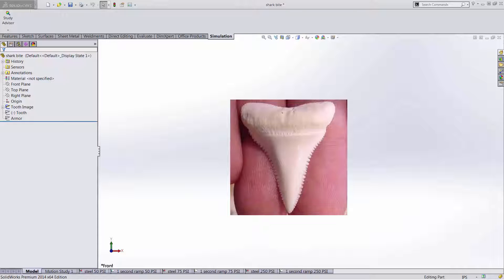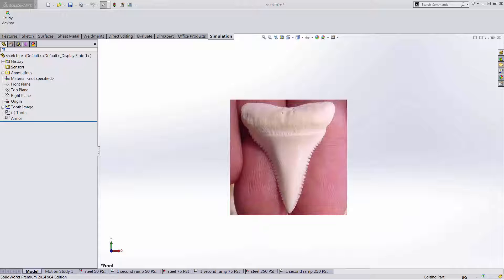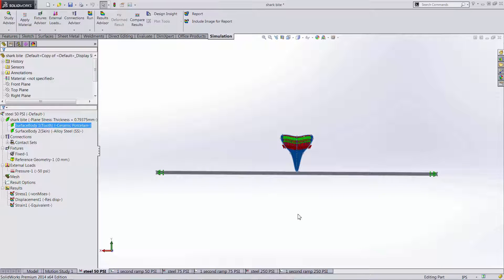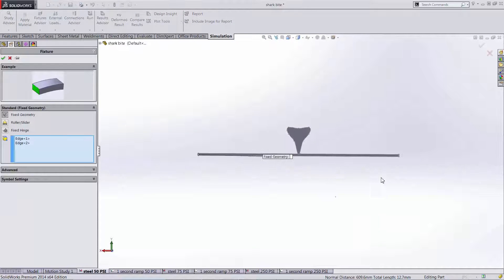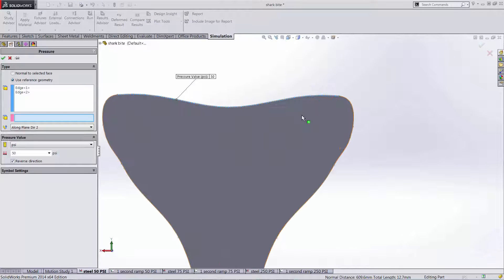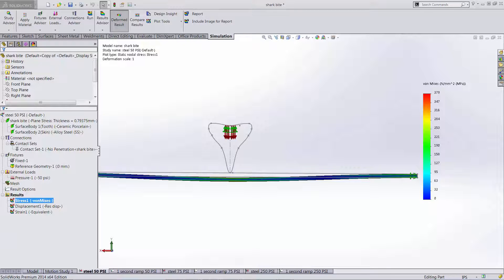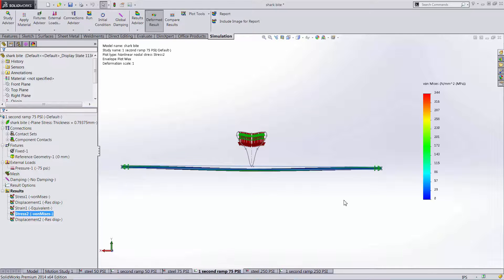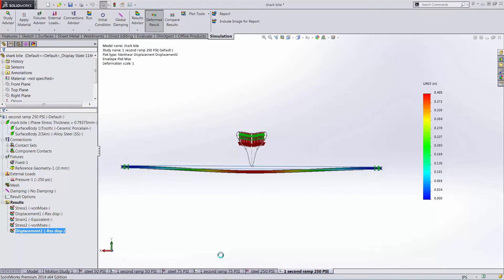SOLIDWORKS Flow Simulation - The Shark Bite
Learn about simulating a single 3 inch tooth from a great white shark biting on a quarter inch of steel armor.

Quick Tip presented by David Waltzman of GoEngineer.